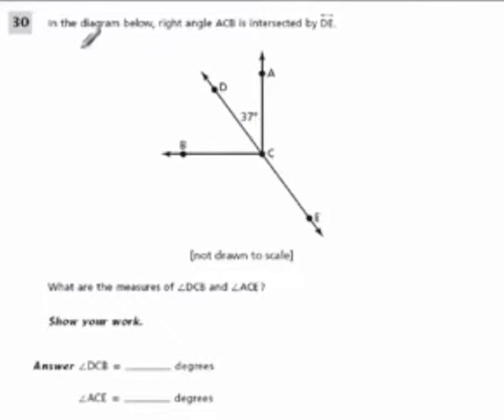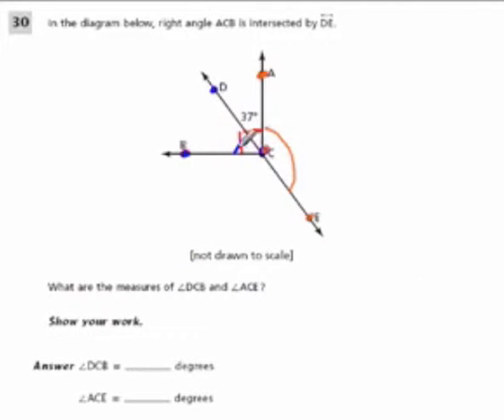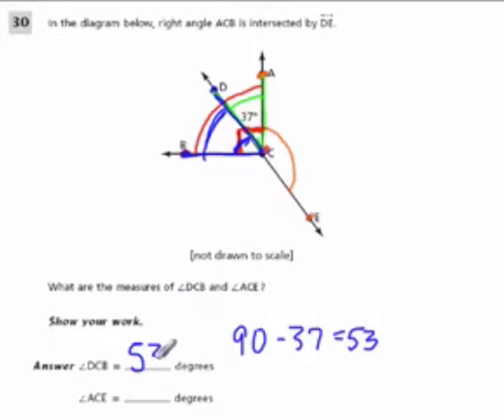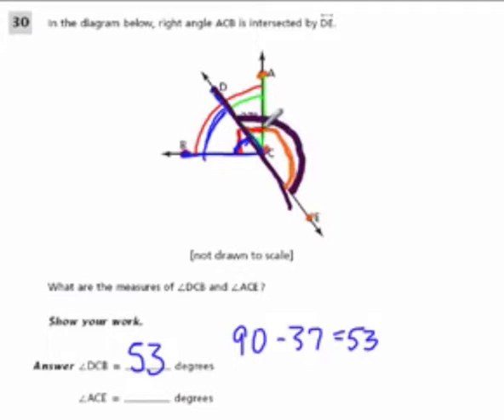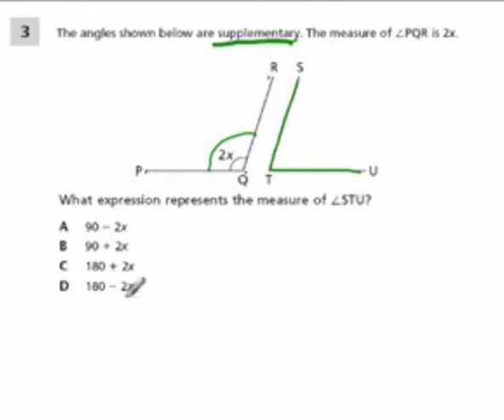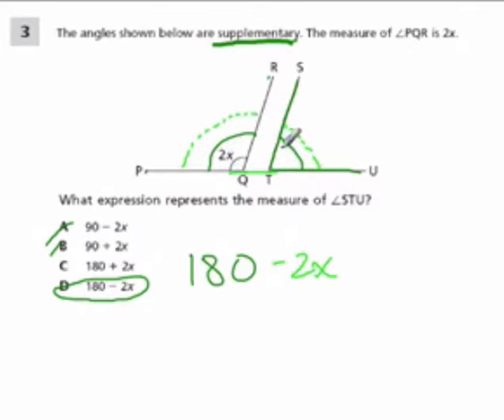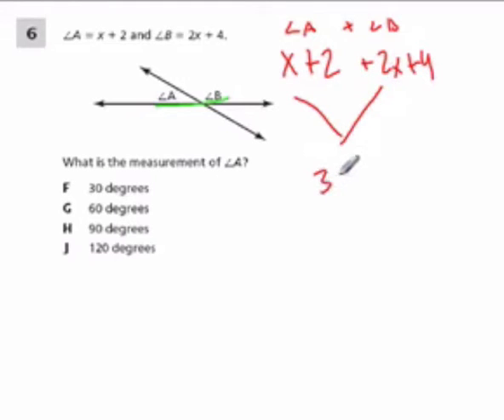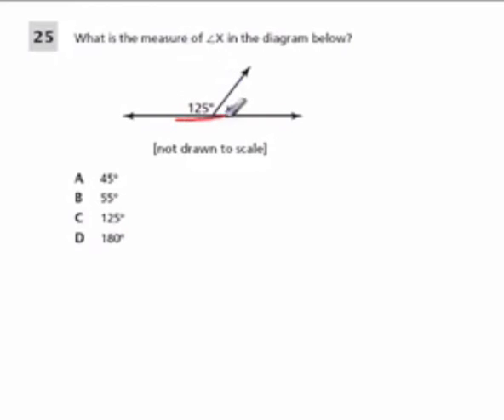10 12 hw3 Transversal HW set